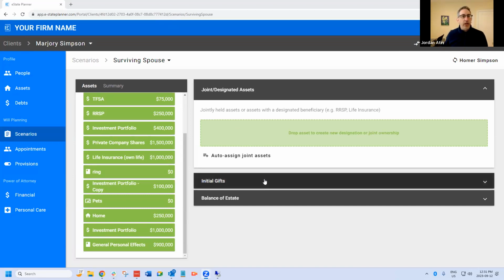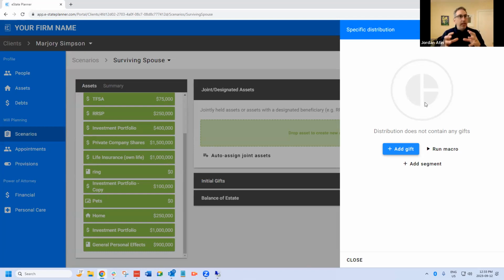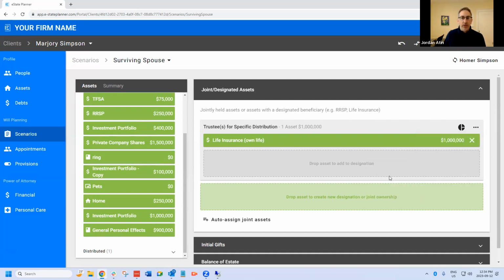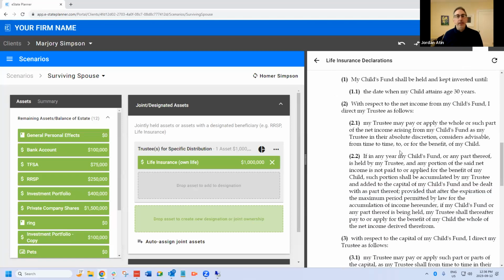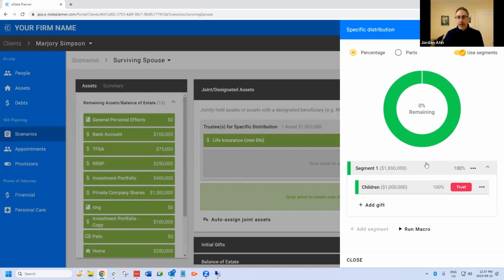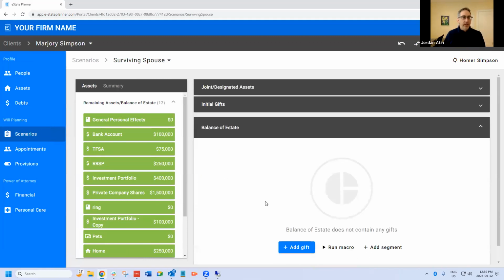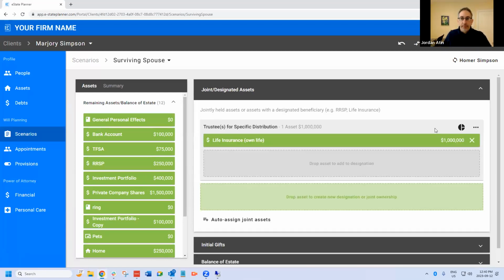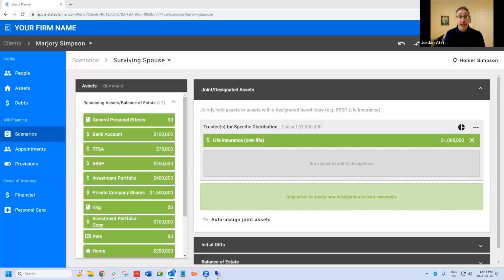eState Planner Interactive Webinar - Complex Insurance Trusts